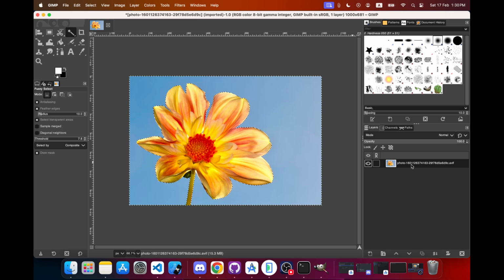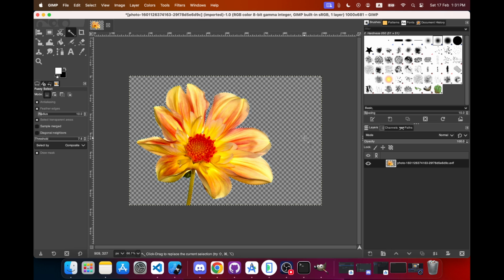Macbook m3 - Gimp Can not delete the selection with Delete button - an Alternative Fix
Hello guys,

In this video, I will demonstrate how to delete image selection in GIMP for Mac, when the delete key is not acting as a Detete key